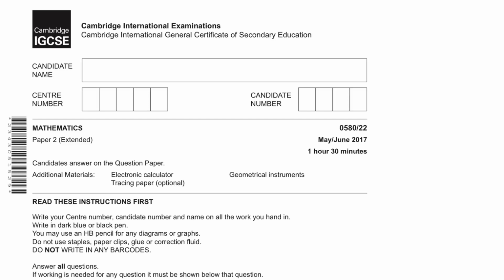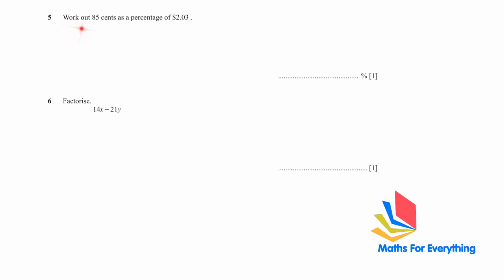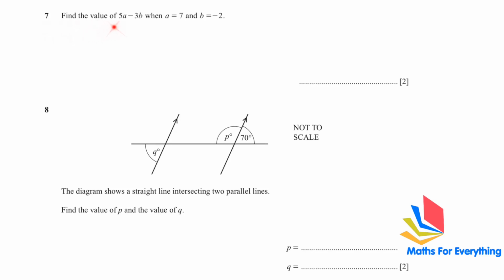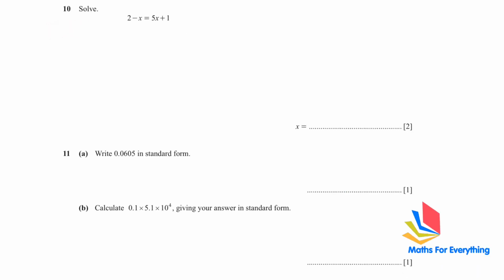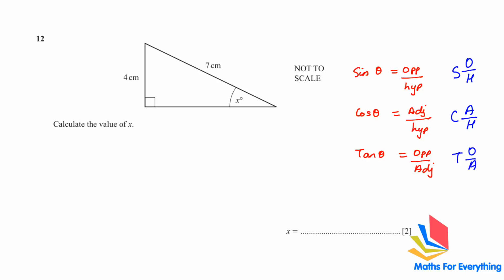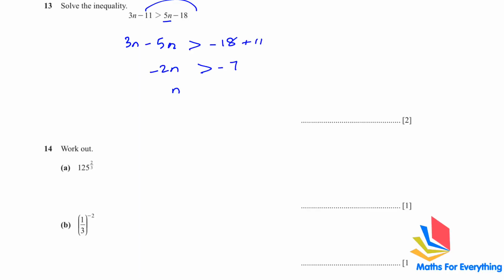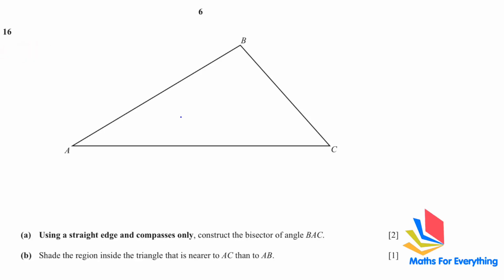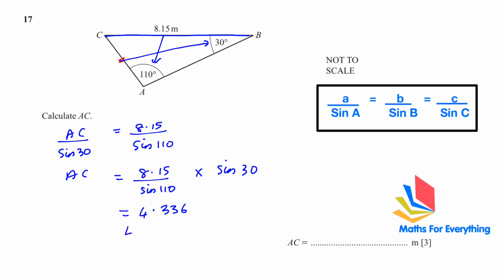IGCSE 0580 MAY/JUNE 2017/22, M/J/22/17 PART 1.MATHS FOR EVERYTHING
IGCSE 0580 Maths Past Paper 2 extended is solved from questions 1 - 17. May/June/22/2017, M/J/22/2017.  I give you guidelines which will help you to get good grades. I also explain the topics while solving the questions. You can practice them for papers 1, 3 and 4 as well and for GCSE. The best way to do IGCSE revision is to solve past papers.